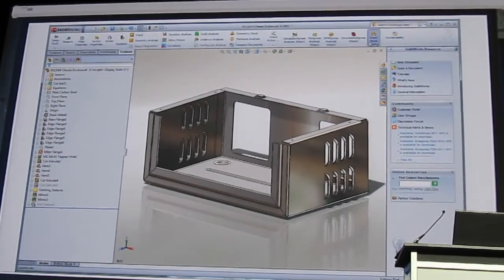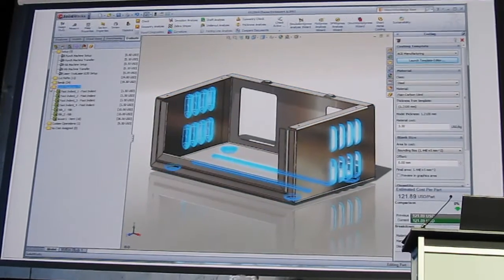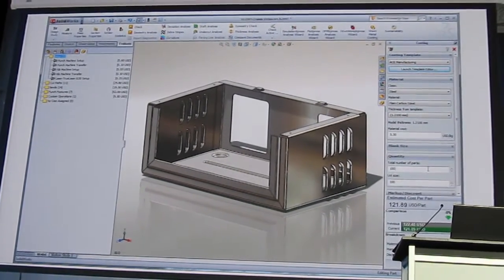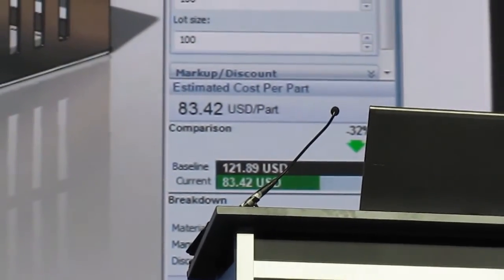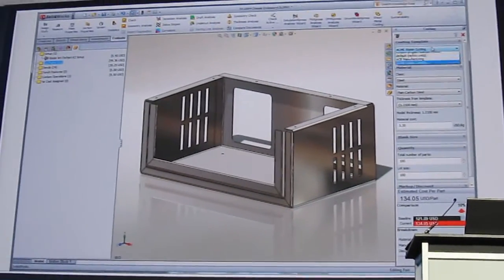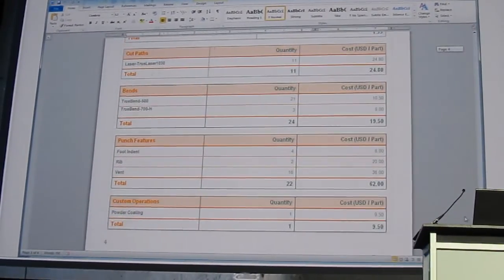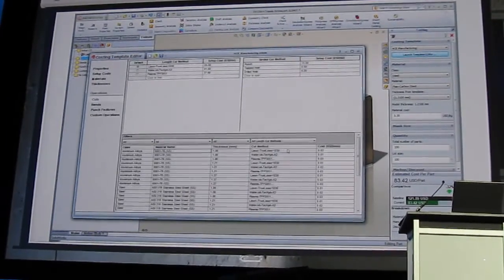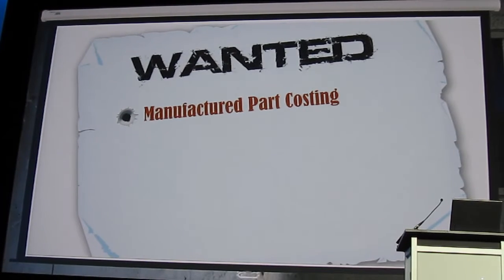[Deelip.com] SolidWorks 2012 New Feature - Costing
New costing feature in SolidWorks 2012